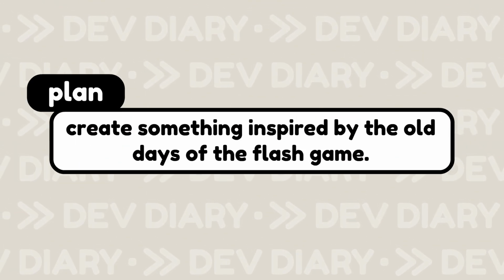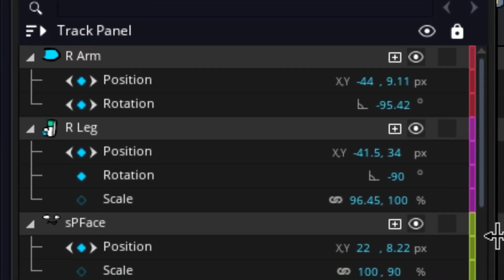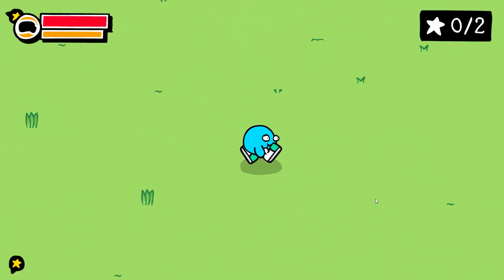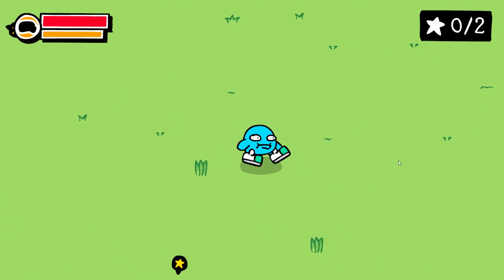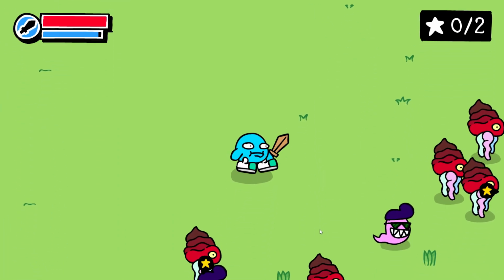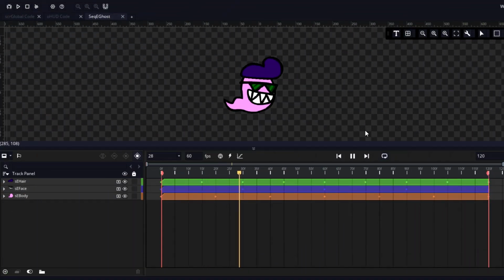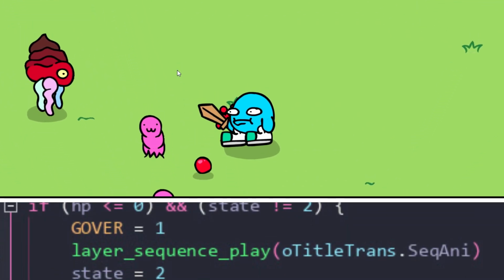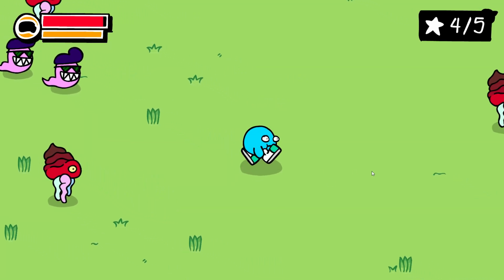Making a flash game... in GameMaker?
Can I recreate the past with modern technology?